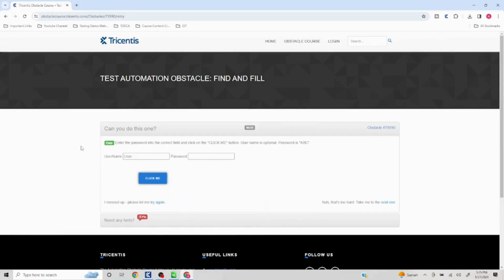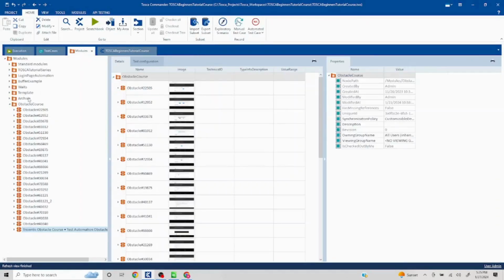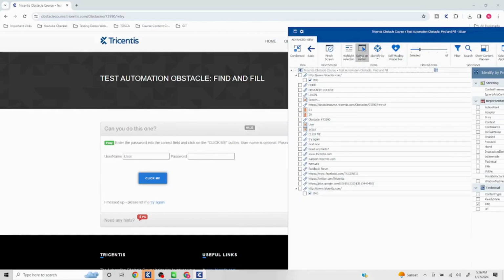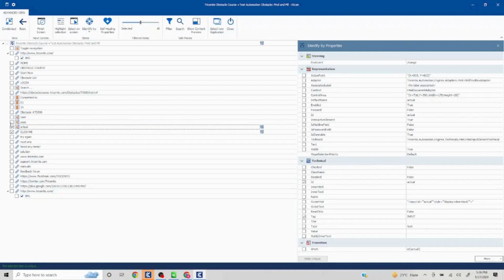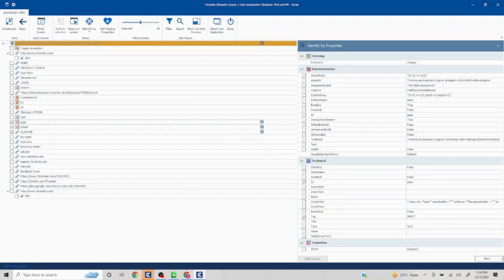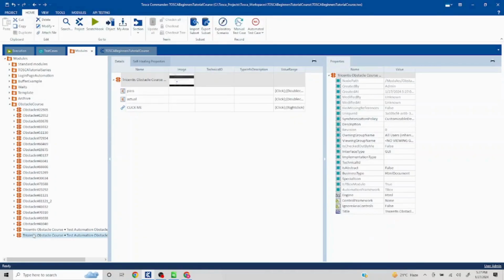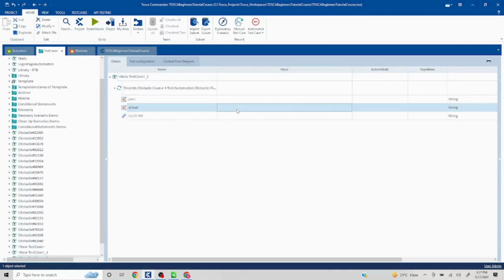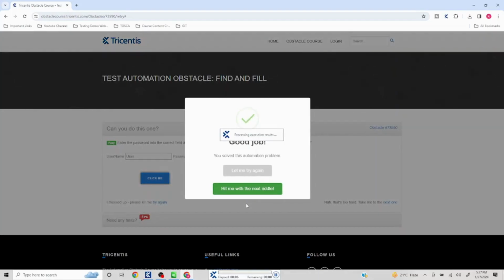Find and Fill | TOSCA Obstacles | TOSCA Automation Challenge #13